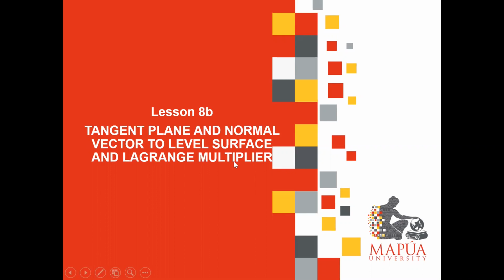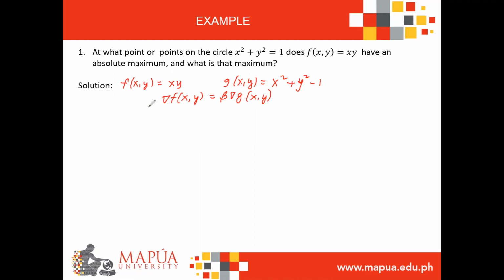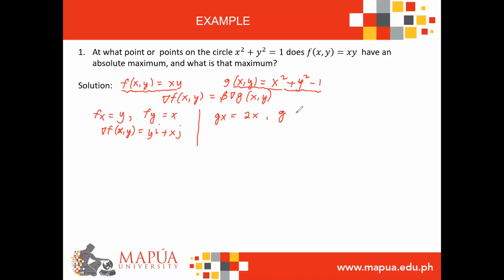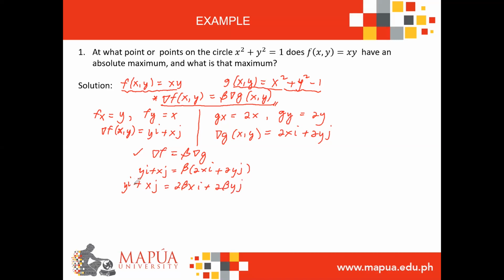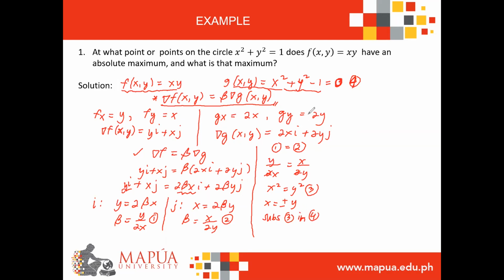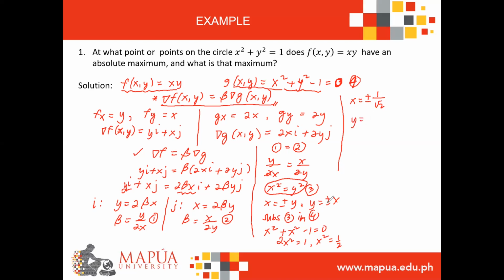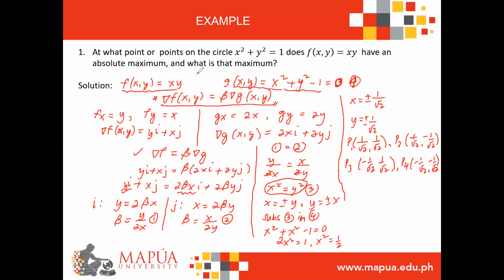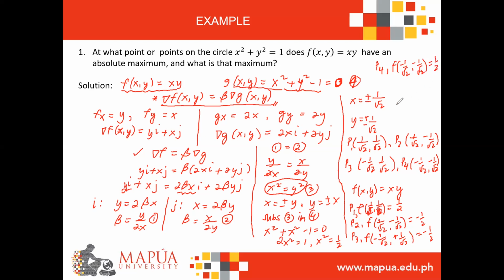Lesson 7 3 1 2 Lagrange Multiplier Part 2